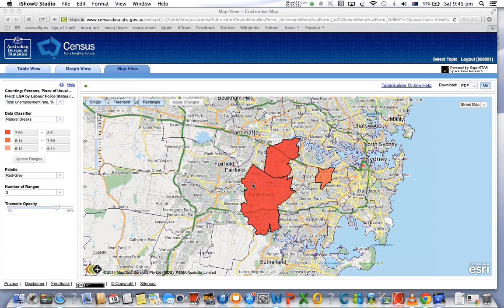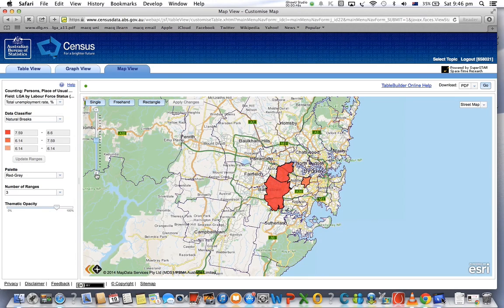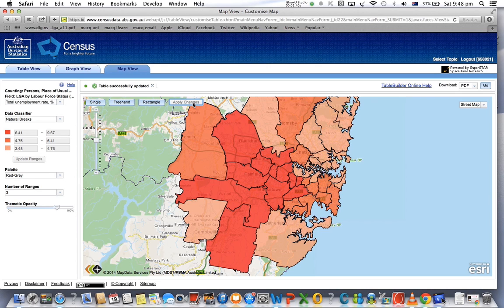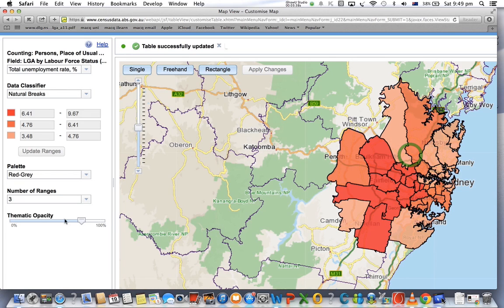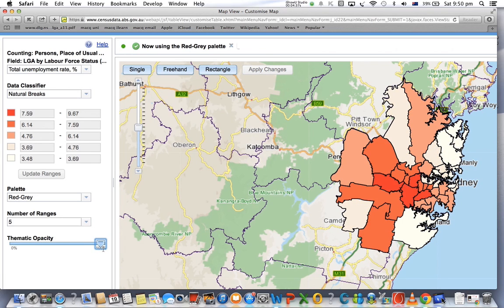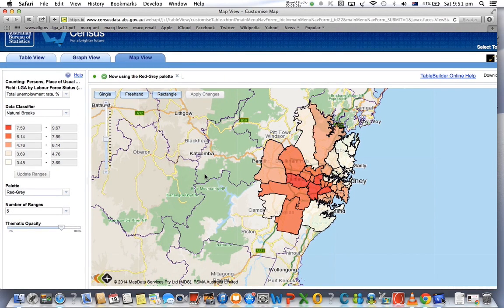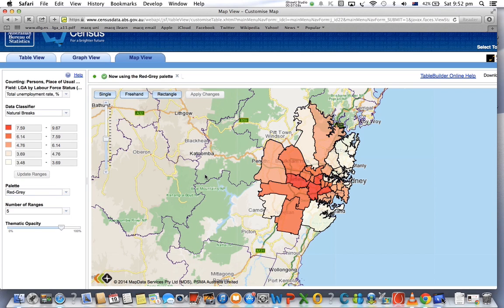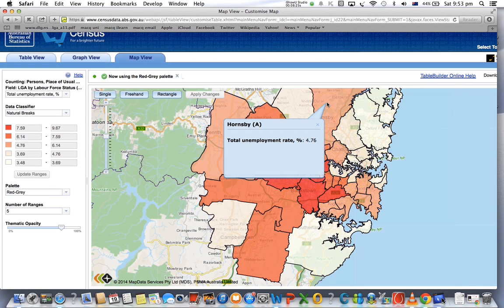Table builder part 3.2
In this video you will learn how to finally create the map and interpret it